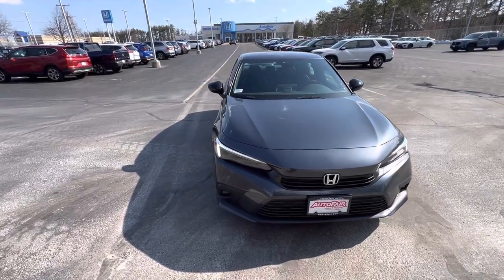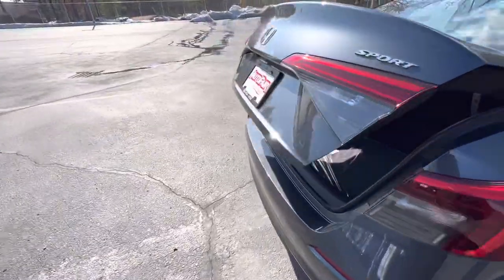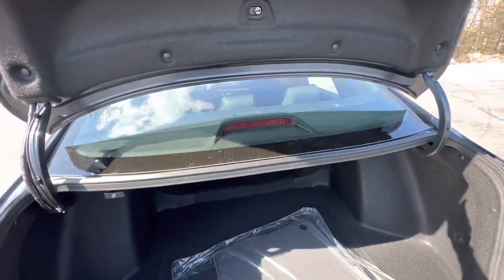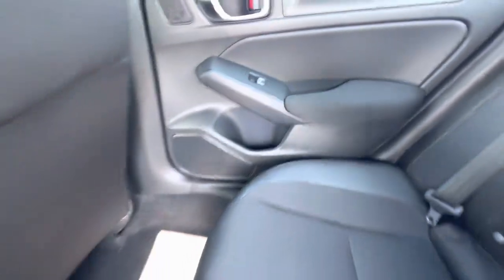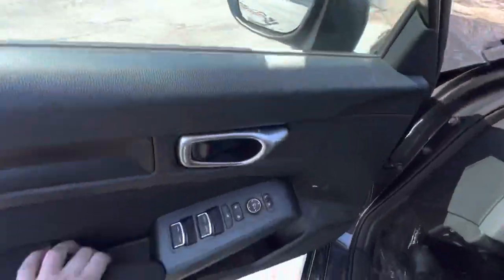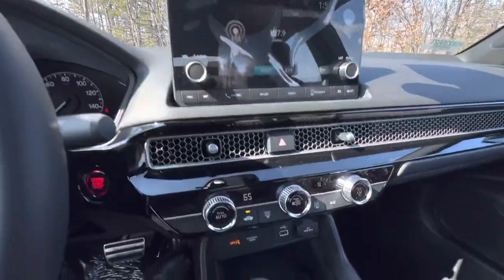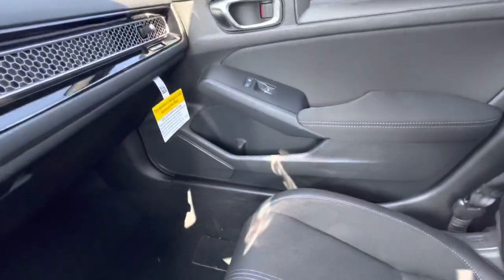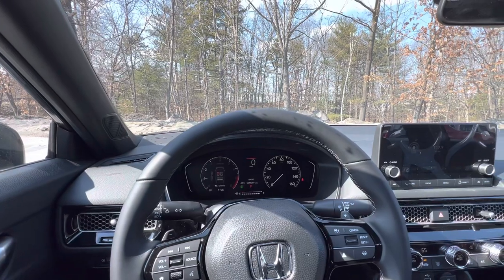John here’s a video walk around tour of the 2023 Honda Civic sport edition that you’re interested in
Joe here from Autofair Honda in Manchester with your video walk around tour of the 2023 Honda Civic Sport that you requested. I look forward to seeing you for the test drive!